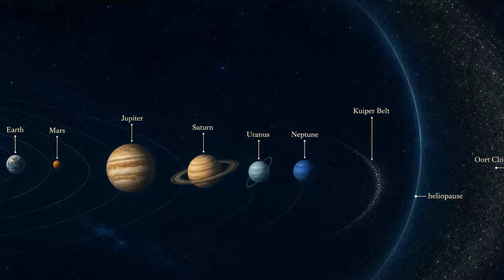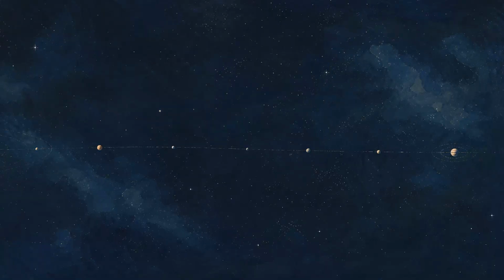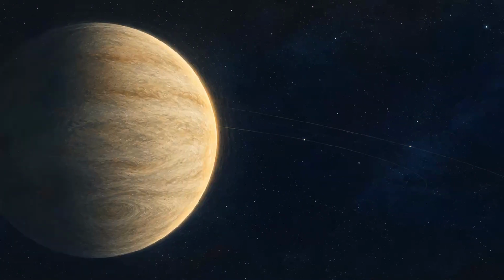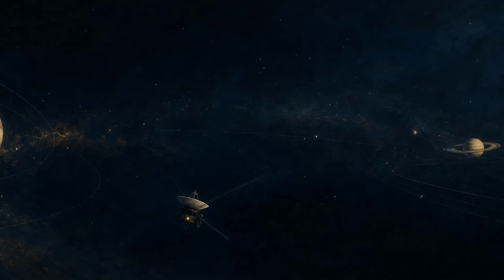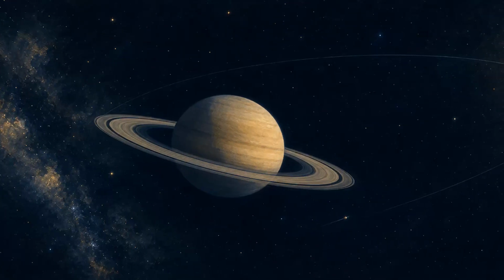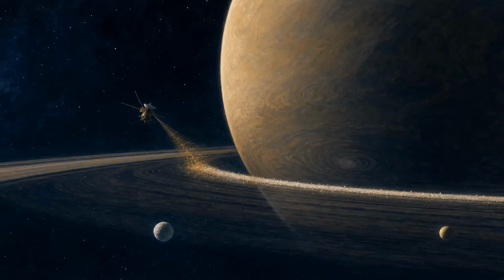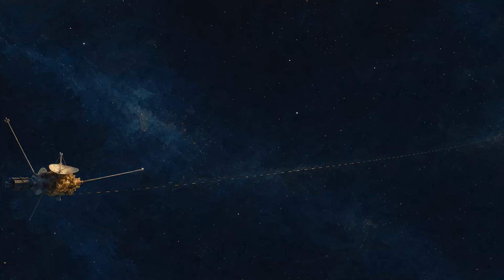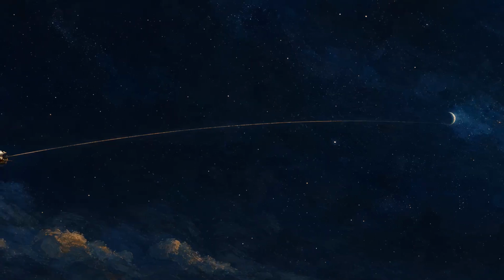The Solar System Is Emptier Than You Think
The planets look close on every poster. In reality, our solar system is an architecture of tiny islands separated by billions of miles—from Mercury and the asteroid belt to Voyager, the heliopause, and the distant Oort Cloud. Follow a calm planet-by-planet journey to understand what fills the apparent nothing and where the solar system truly ends.

Fall asleep to space with a relaxing sleep documentary about the planets, solar system scale, Voyager, the Kuiper Belt, and the Oort Cloud.

00:00 — Almost All of It
02:41 — Several Different Edges
05:08 — Nearly All the Mass in One Place
07:37 — A Model That Needs a Landscape
10:08 — Mercury, First Island
12:40 — Nothing Waits in a Straight Line
15:01 — Venus, a Familiar Size Far Away
17:27 — Earth Is an Island Too
20:01 — Empty Does Not Mean Nothing
22:23 — Mars and the Wider Light
25:06 — The First Enormous Gap
27:42 — Crossing the Asteroid Belt
30:20 — Ceres and Vesta
32:53 — Jupiter at Five Astronomical Units
35:22 — A Compact System of Moons
37:58 — From Jupiter to Saturn
40:27 — Saturn in Its Territory
43:00 — The Thinness of the Rings
45:35 — The Distance Nearly Doubles
49:35 — Uranus, the Sideways World
53:31 — Eleven More Astronomical Units
57:24 — Neptune, the Last Planet
1:01:05 — The Last Planetary Neighborhood
1:04:38 — The Kuiper Belt
1:08:23 — Pluto and Charon
1:12:11 — Beyond the Main Belt
1:15:56 — A Bubble Made by the Sun
1:19:51 — Where the Wind Slows
1:23:11 — The Heliopause
1:26:27 — Outside the Bubble, Inside the System
1:29:57 — The Long Road to the Oort Cloud
1:33:40 — A Spherical Archive
1:37:16 — The Next Star
1:40:54 — The Map That Cannot Fit
1:44:05 — A Map Made of Delays
1:48:01 — Why the Room Remains
1:51:53 — What the Darkness Contains
1:55:44 — The Honest Answer
1:59:08 — The Small Occupied Places
2:02:45 — One Star Holding the Dark